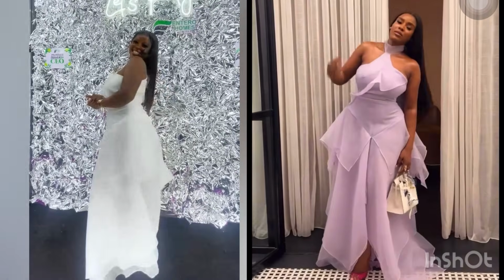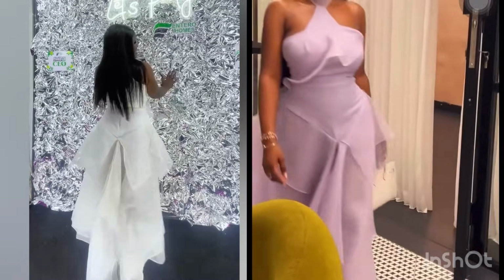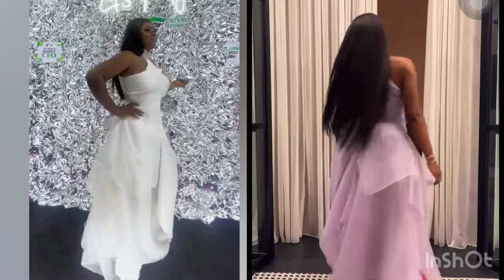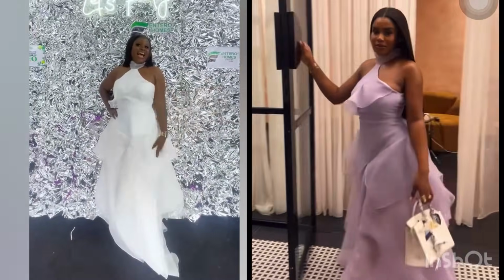How to cut an assymetrical halter neck mesh dress with Basque effect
A detailed drafting tutorial for an assymetrical halter neck mesh dress.